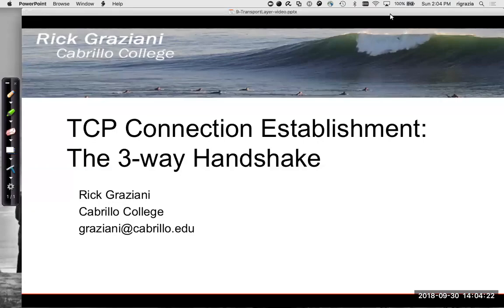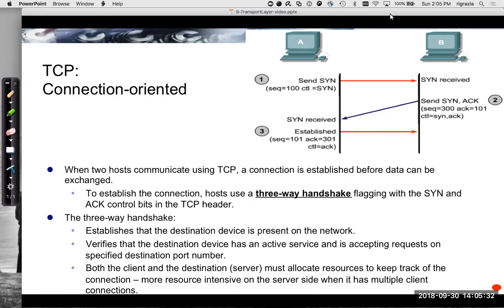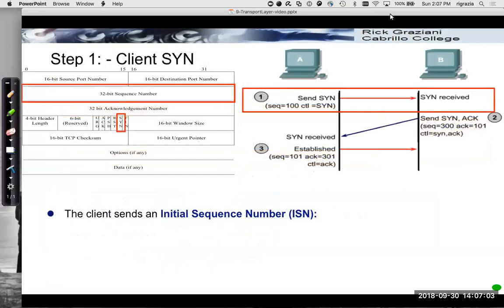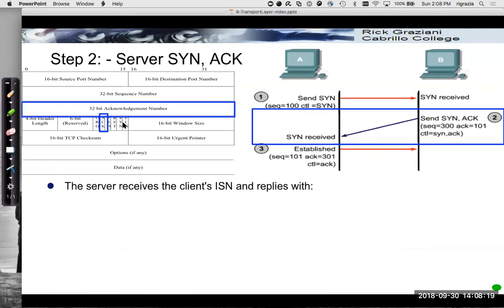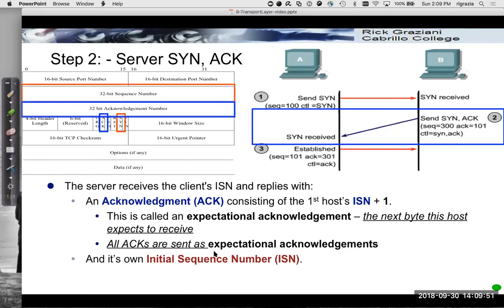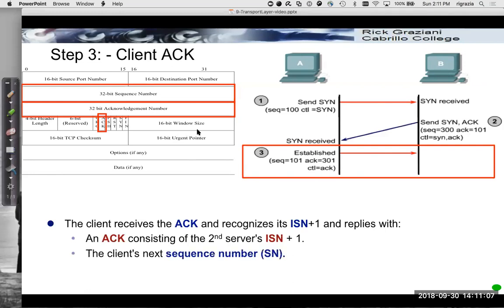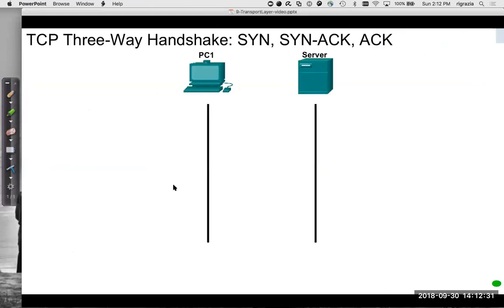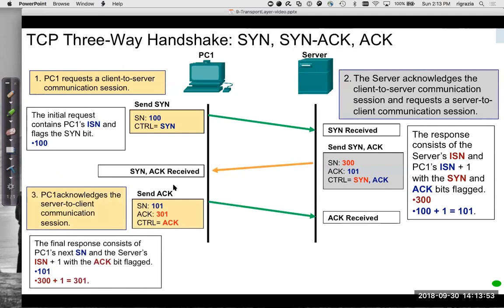TCP: Connection Establishment and the 3-way Handshake